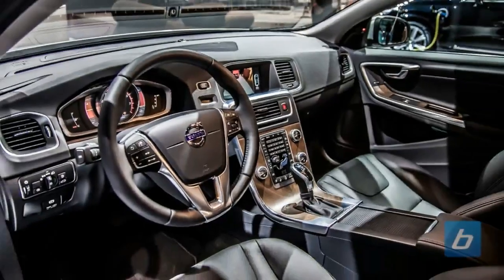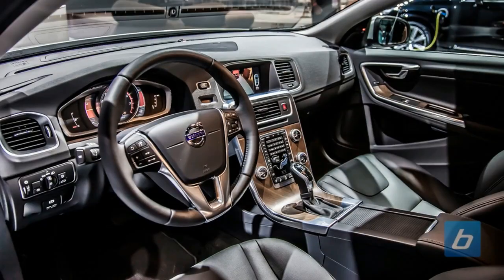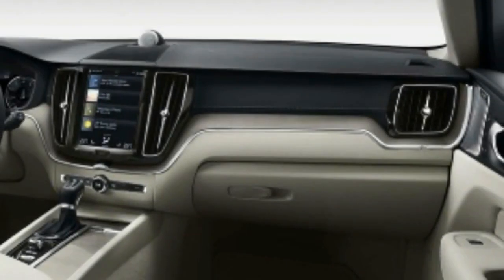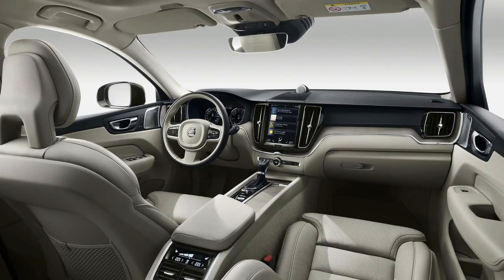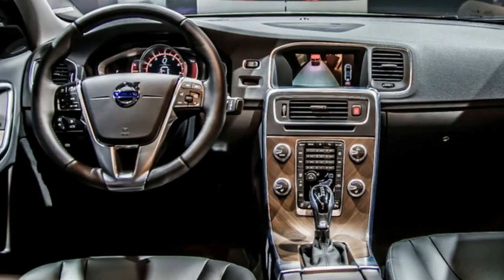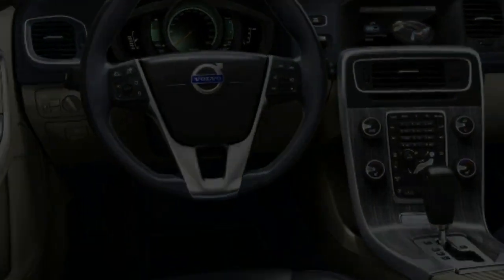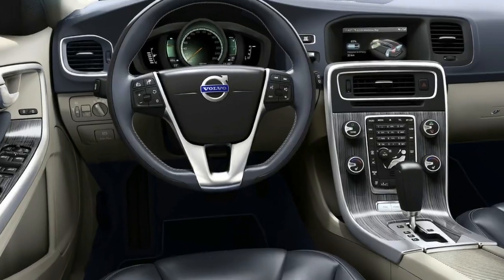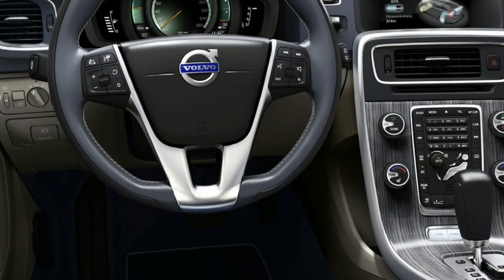2018 Volvo S60 Cross Country Safety Features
2018 Volvo S60 Cross Country Safety Features

ANTI-LOCK BRAKES
ABS brakes automatically sense when a tire has stopped rotating under extreme braking, and will modulate the brake pressure to allow the tire to rotate. This increases the vehicles ability to turn while braking.
STABILITY CONTROL
Stability control automatically senses when the vehicles handling limits have been exceeded and reduces engine power and/or applies select brakes to help prevent the driver from losing control of the vehicle.
FRONT-IMPACT AIRBAGS
Front-impact airbags for the driver and passenger have been designed to protect the head during a frontal crash.
Side impact airbags for the front seats have been designed to protect the torso during a side impact collision.
OVERHEAD AIRBAGS
Overhead airbags are used to protect the occupant's heads in the event of a side collision or rollover.
PRETENSIONERS
Seatbelt pretensioners automatically tighten seatbelts to place the occupant in the optimal seating position during a collision.
ANTI-WHIPLASH
Anti-whiplash head restraints actively react to rear collision forces and craddle the occupants head in an effort to reduce the likelihood of a whiplash injury.
SECURITY SYSTEM
The vehicle is equipped with a means of anticipating and/or detecting unwanted vehicle intrusion. The vehicle is equipped with an ignition disable device that will prevent the engine from starting if the correct original manufacturer key is not used.

2018 volvo s60 convertible, 2018 volvo s60 cross country, volvo s60, 2018 volvo s60 features, 2018 volvo s60 interior, 2018 volvo s60 eksterior, 2018 volvo s60 r, 2018 volvo s60 r design, 2018 volvo s60 redesign, 2018 volvo s60 t5, 2018 volvo s60 t5 dynamic, 2018 volvo s60i, 2018 volvo s60r, new volvo s60 2018, 2018 volvo s60 inscription, 2018 volvo s60, 2018 volvo s60 release date,